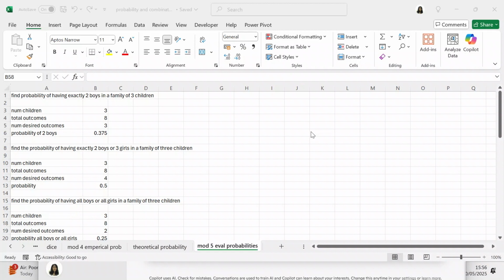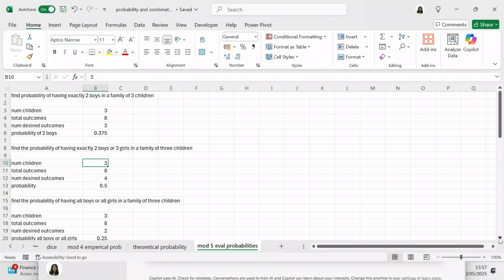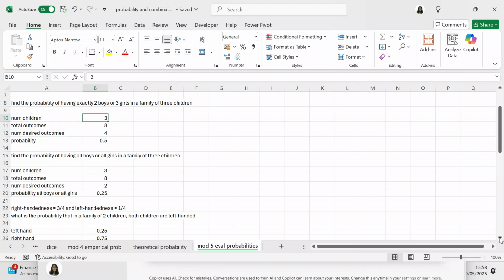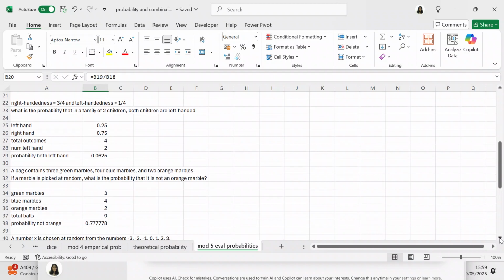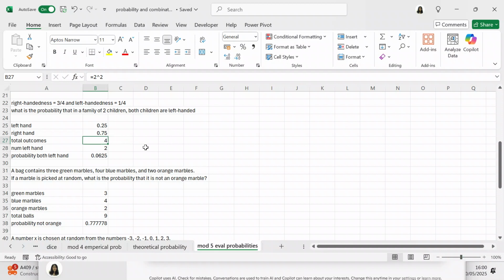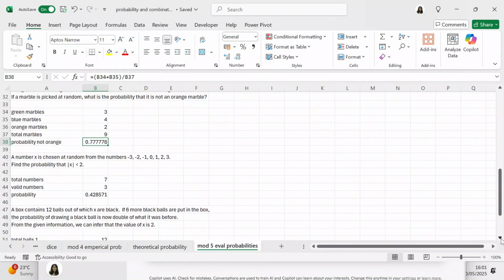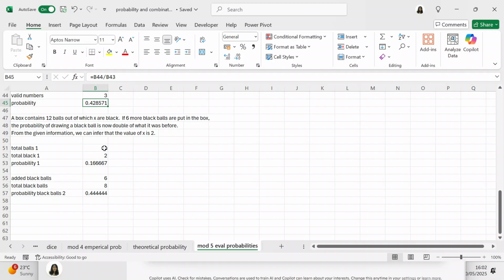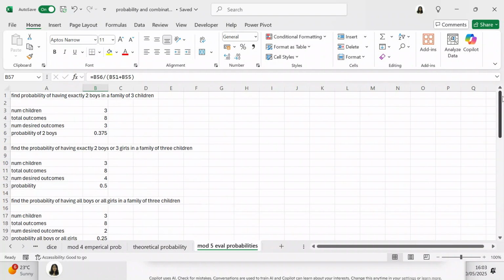Use Excel to evaluate probabilities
In this video I go over module 5 in Alison's Probabilities and Combinatorics course, using Excel to answer the course work.